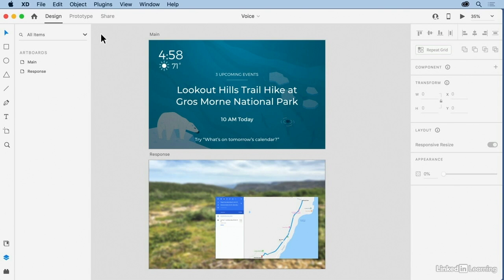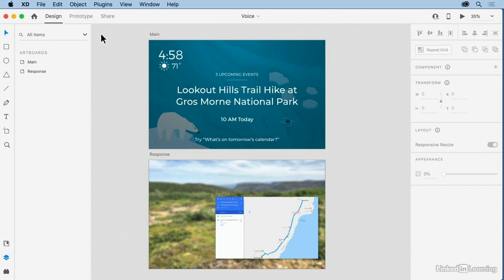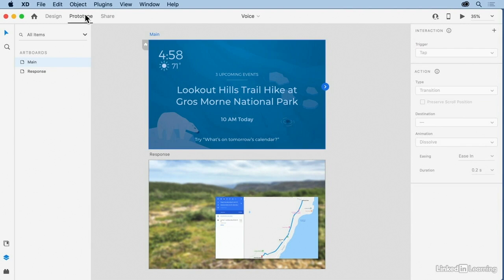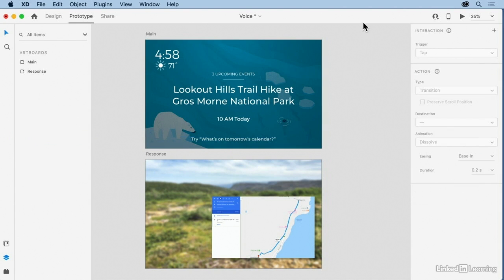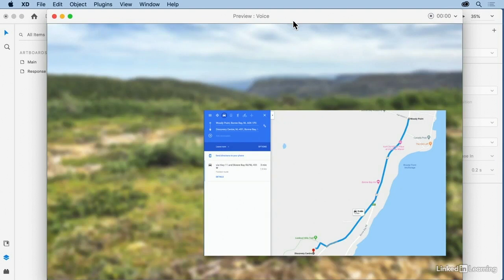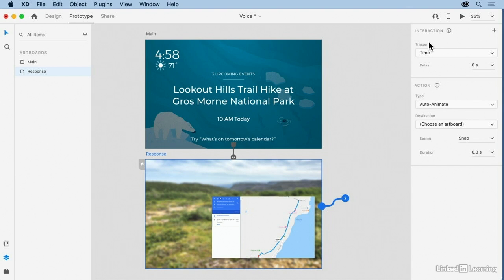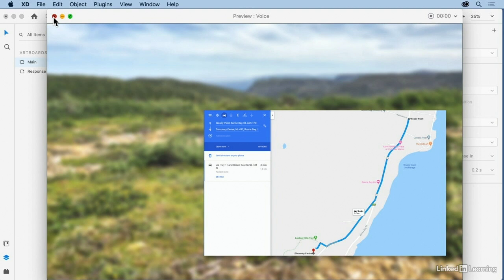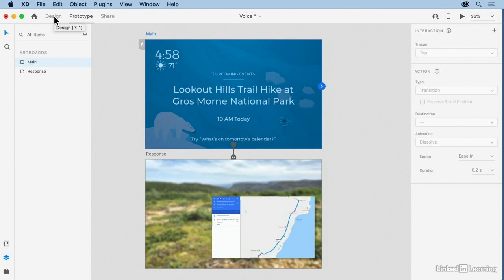62 Why use voice interactions